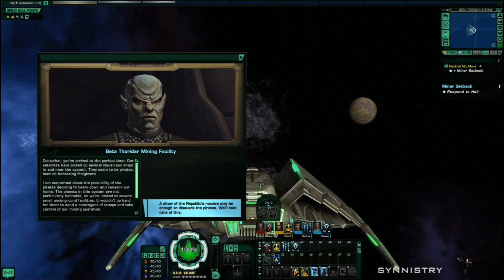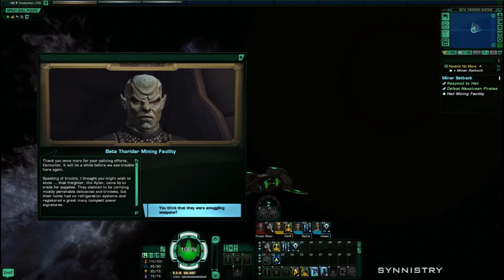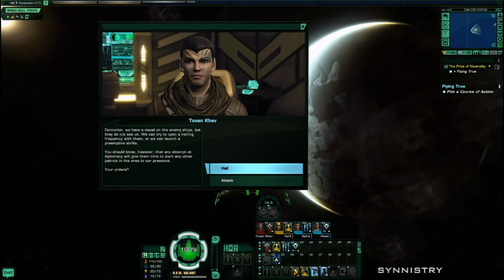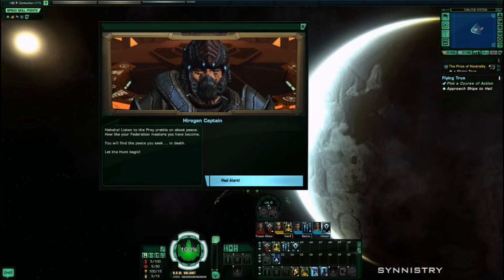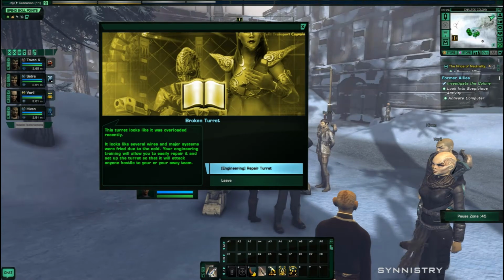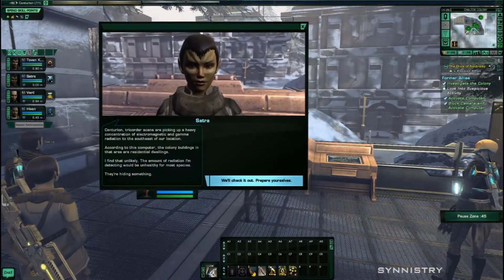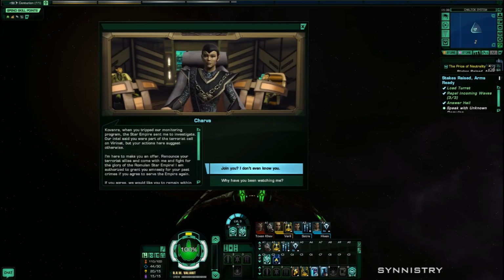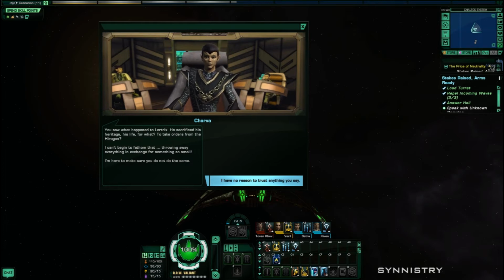Price of Neutrality - Tyme Plays Star Trek Online #10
Sometimes I wonder if people are lying or they are being manipulated - thinking they are doing the right thing because they were given false information. We encounter a couple of people in this video I think were misled.

Mission completed: Price of Neutrality

Thank you for supporting the channel by watching the videos, liking and sharing them. It allows me to do what I love. I would not be able to do it without you! Thank you!!!